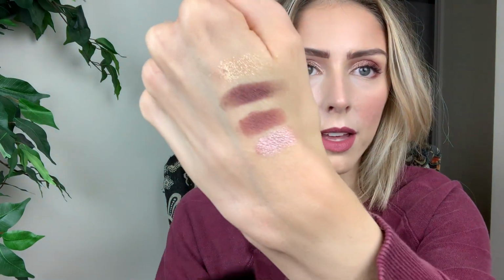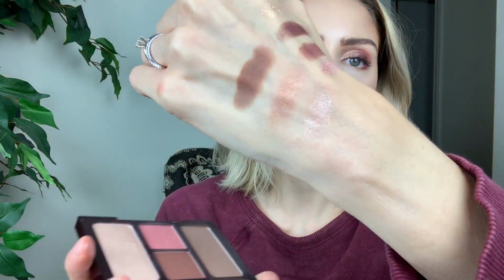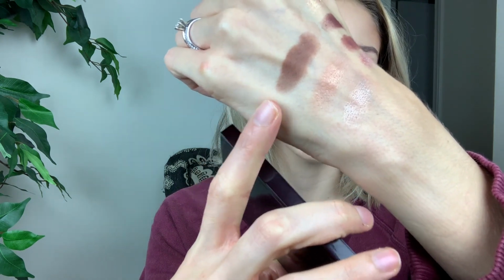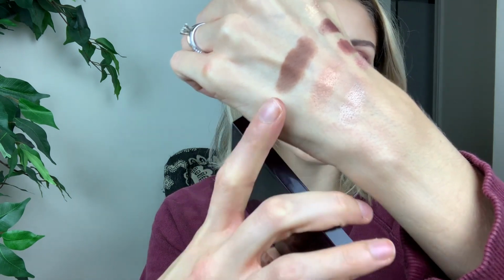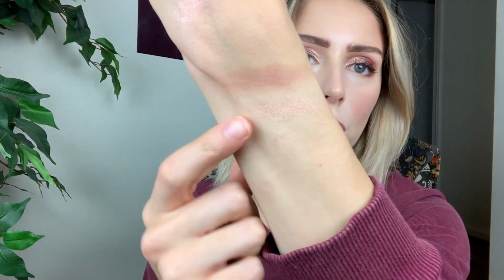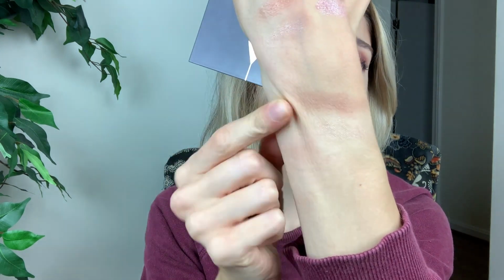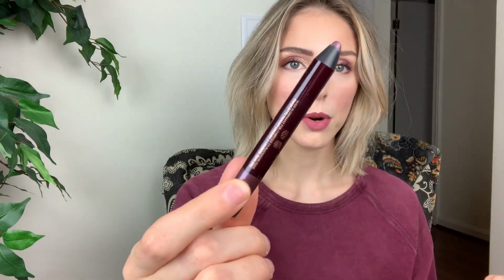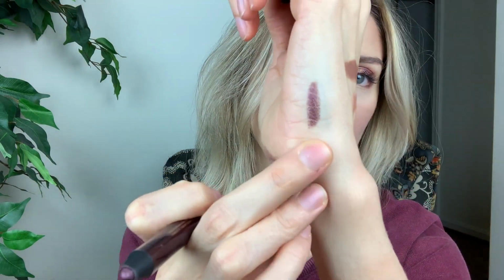HUGE CHARLOTTE TILBURY MAKE UP REVIEW WITH SWATCHES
All of my newest Charlotte pieces reviewed and swatched! Are they worth the money? Are they worth the hype? Watch to find out!

Products mentioned:

Colour Chameleon

Eyeshadow Quad in "Vintage Vamp:"

Instant Look in a Palette

Contour Wand

Blush duo